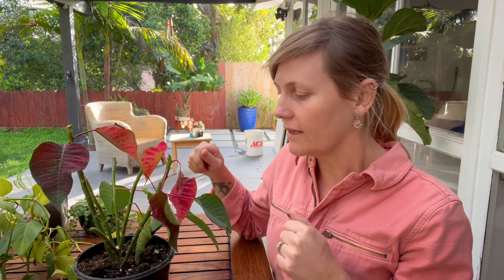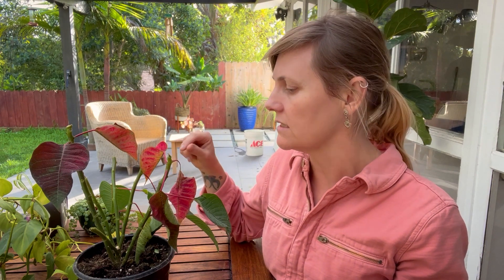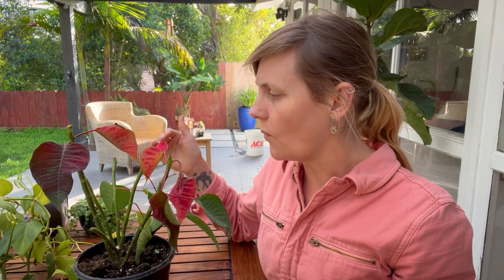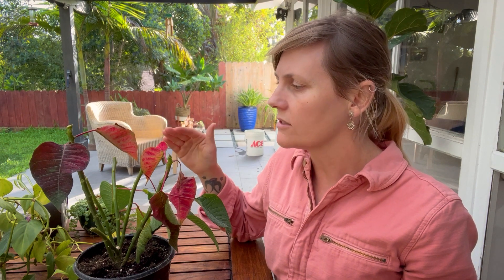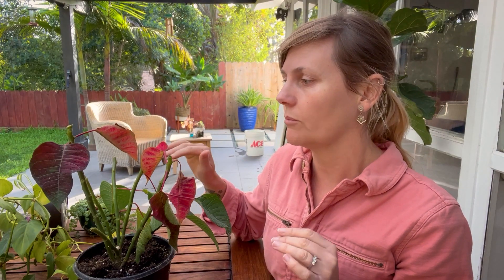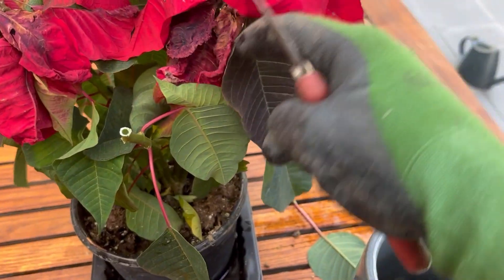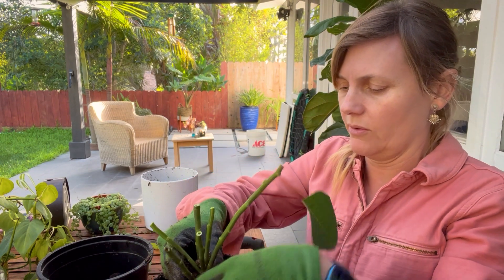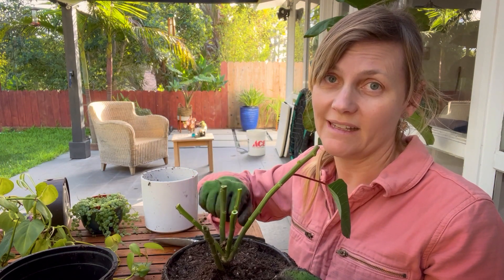How to SAVE your POINSETTIA once the holidays are over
Poinsettias, also known as Christmas Stars or Christmas plants, have become ubiquitous during the holiday season, with their brilliant deep red and green foliage. But most of us end up tossing these plants when they begin to fade once the holidays are over. In reality, these beautiful plants are a type of Euphorbia and can be easily maintained throughout the year and even brought back to their beautiful, colorful glory next winter, with a few simple steps.

Here's what I did to my Poinsettia to prep it for Spring's growing season, and what I will do as the year marches on in order to regain those beautiful, brilliant colors next Christmas.

What are your tips for maintaining a beautiful Poinsettia?